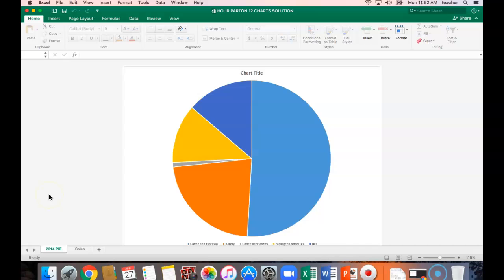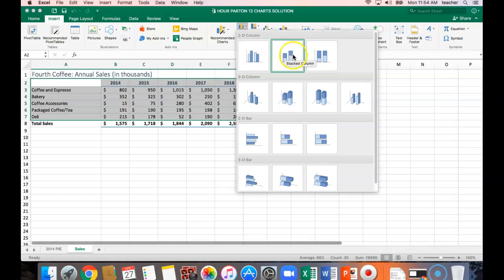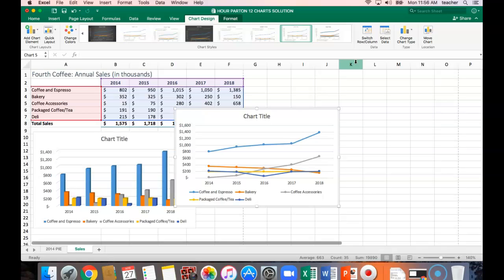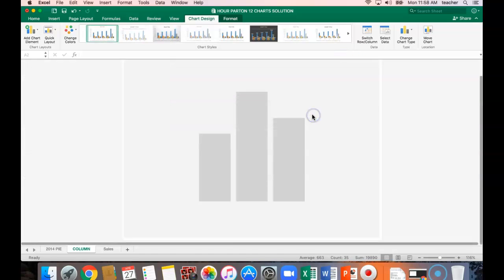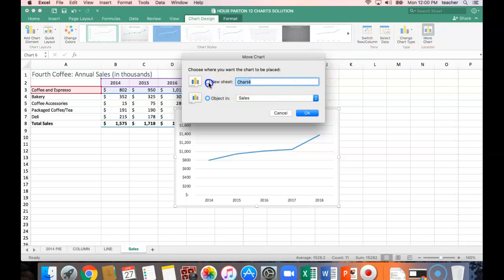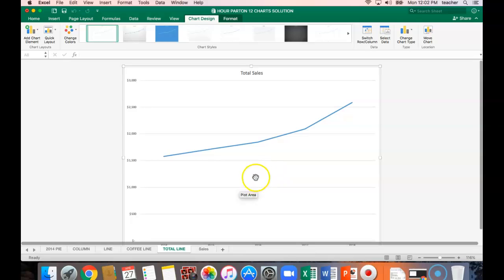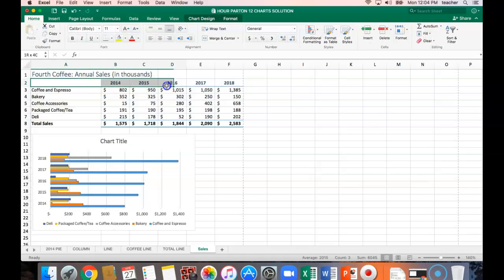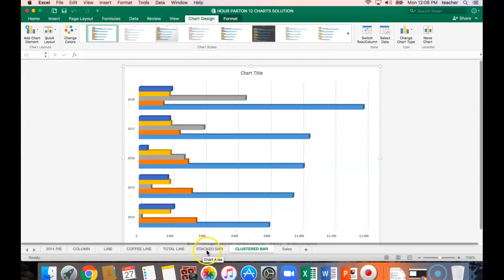EXCEL (MAC) - CH 12 VID 2